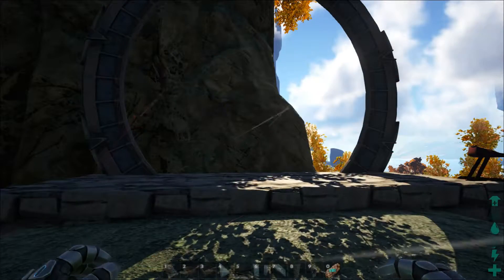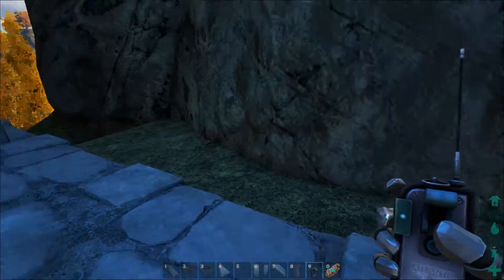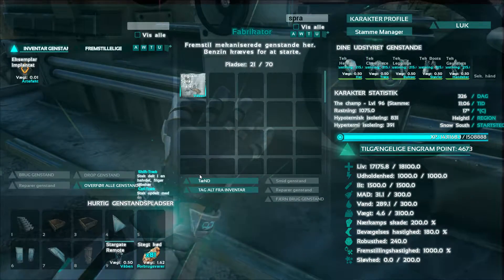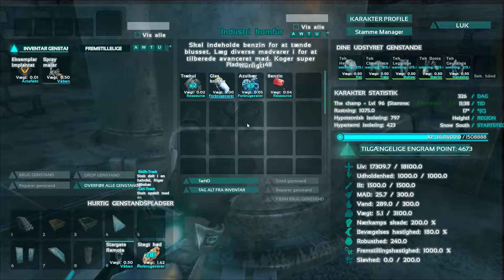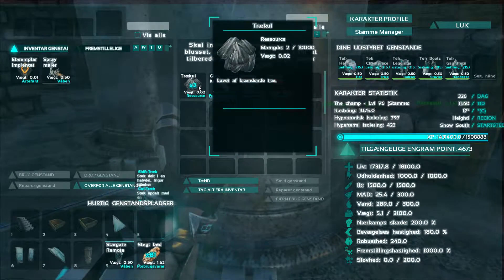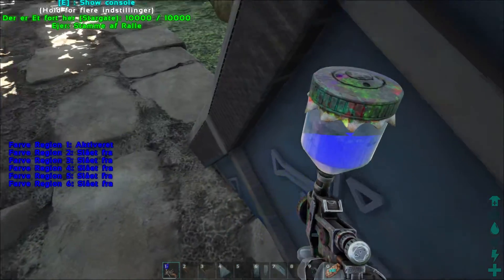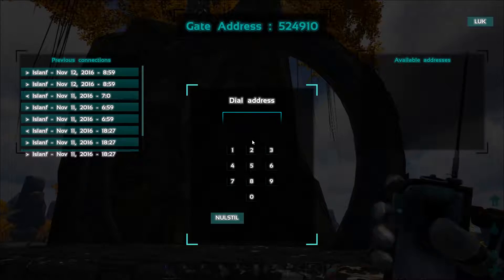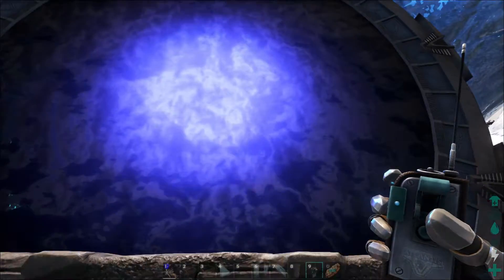ARK How to: Fixing the Stargate animation problem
All you have to do is to use a spraypainter on the Gate and it should work nicely.

This is a complete Guide of problemfixing